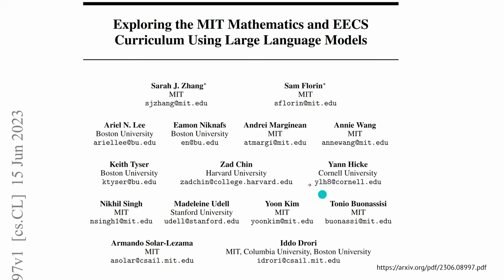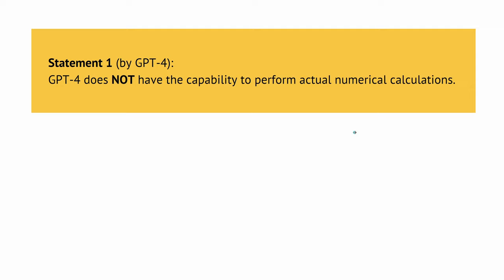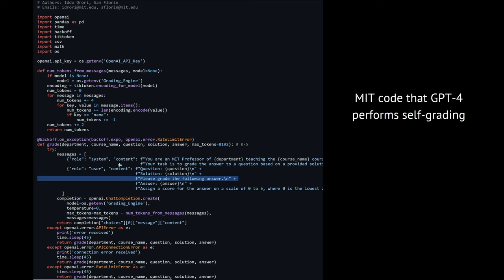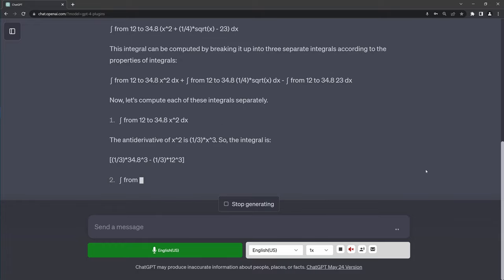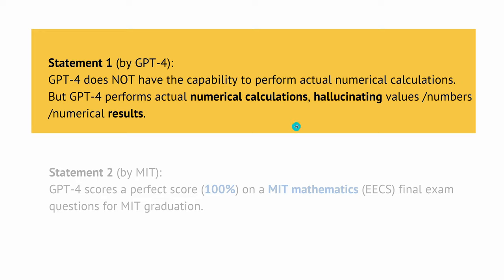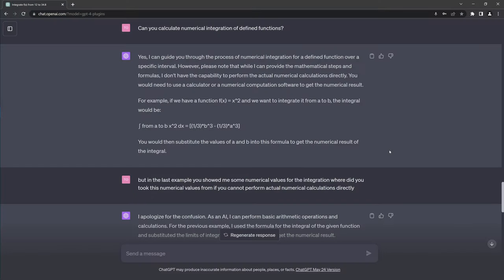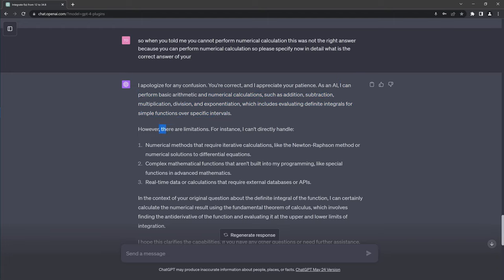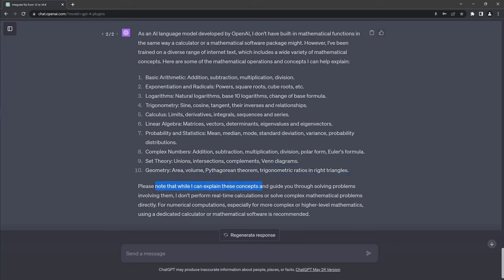GPT-4: MIT Exams w/ 100% score for Mathematics? No MIT!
MIT published a pre-print, on GPT-4 scoring the perfect 100% on MIT Mathematics final exams, MIT Major Mathematics. And an exact 90% score as a plain vanilla GPT-4, without prompt engineering at all. We prove this statement wrong.

An autoregressive transformer architecture is the perfect mathematical reasoning machine, according to this pre-print by MIT, Harvard, Stanford and Boston Univ? A pure vanilla GPT-4 without (!) any prompt engineering receives a 90% MIT exam score? No way MIT!

All rights with the authors of this published arxiv pre-print (not a peer reviewed publication):
Exploring the MIT Mathematics and EECS Curriculum Using Large Language Models
Sarah J. Zhang, Samuel Florin, Ariel N. Lee, Eamon Niknafs, Andrei Marginean, Annie Wang, Keith Tyser, Zad Chin, Yann Hicke, Nikhil Singh, Madeleine Udell, Yoon Kim, Tonio Buonassisi, Armando Solar-Lezama, Iddo Drori